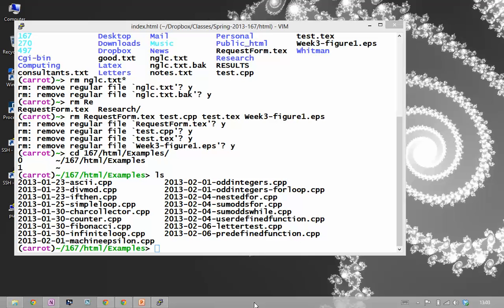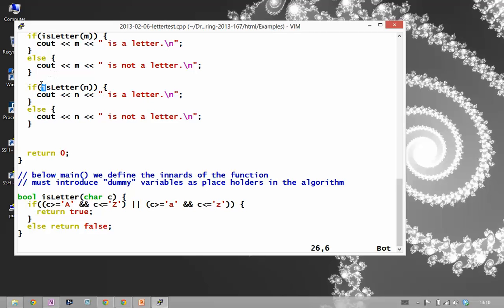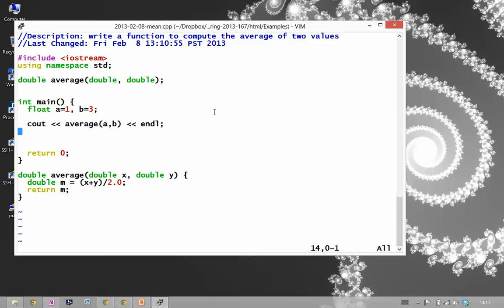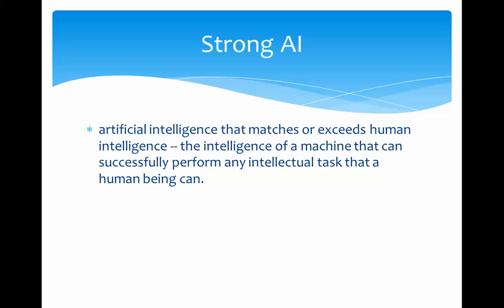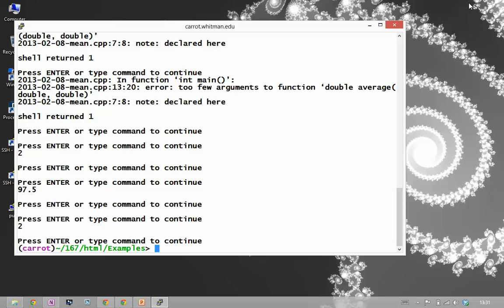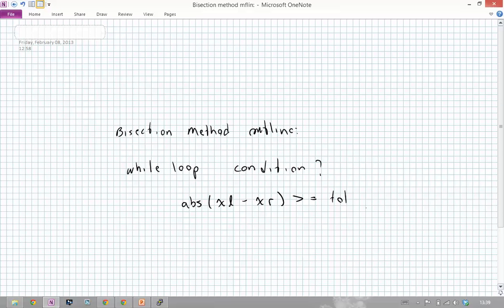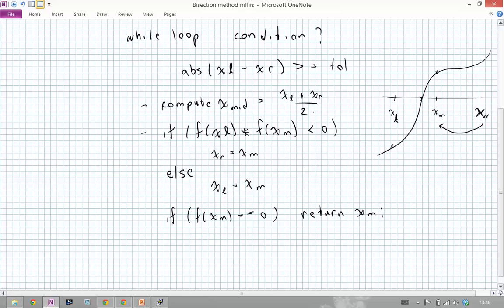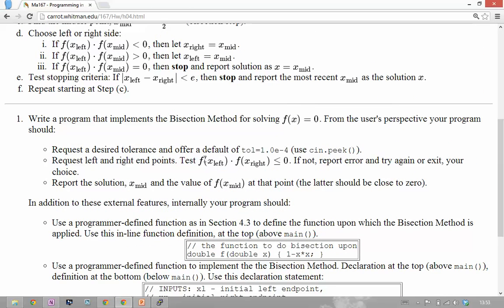Feb 08, 2013: Ma167 - Introduction to Programming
user defined functions, overview of bisection method, offering default values